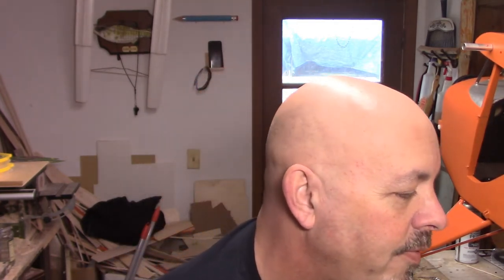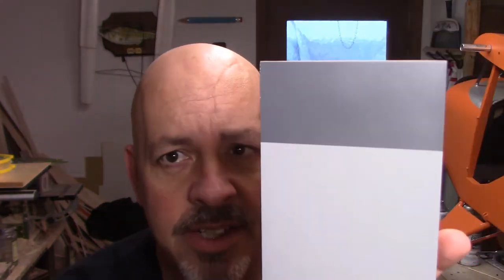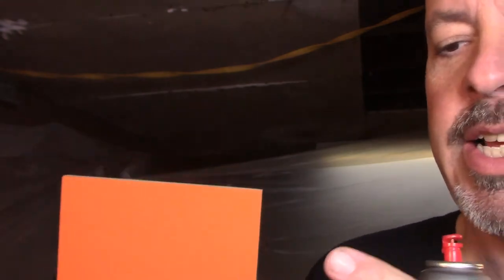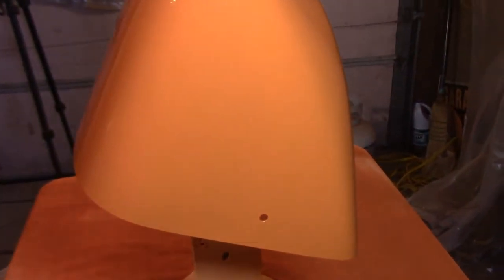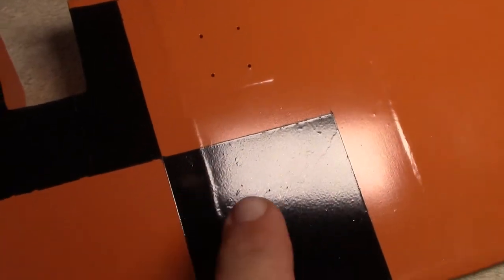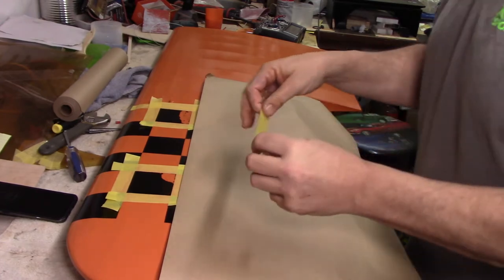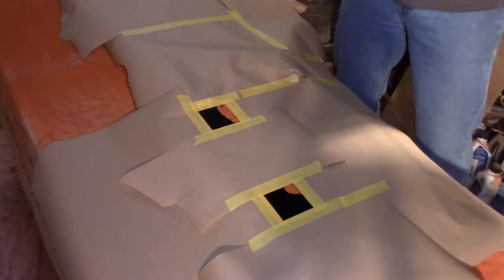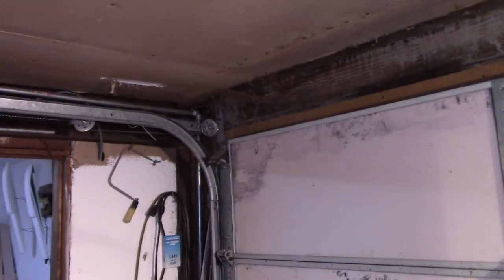33% Taylorcraft - Video 79 - Engine Cowl Painted and Checkerboards Fixed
33% Taylorcraft - Video 79 - Engine Cowl Painted and Checkerboards Fixed